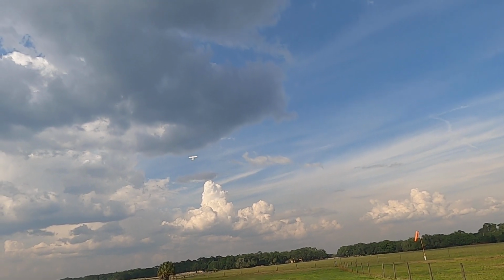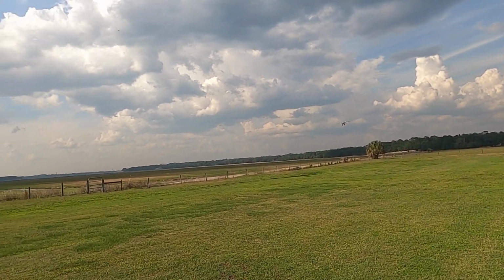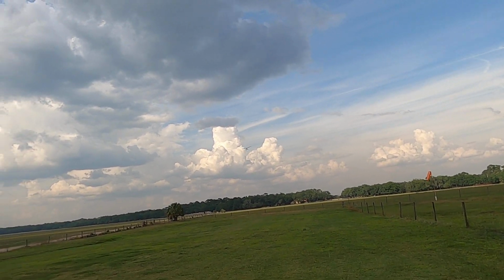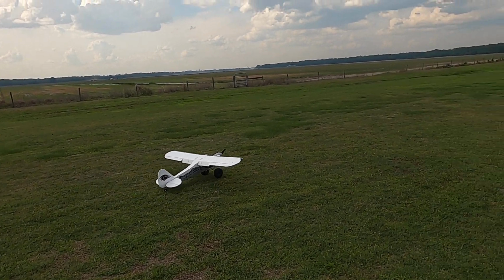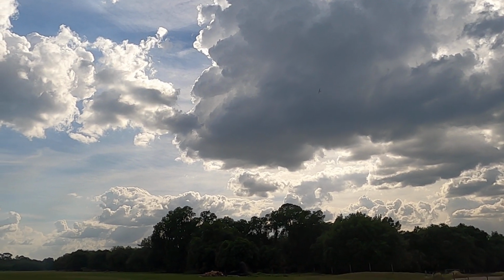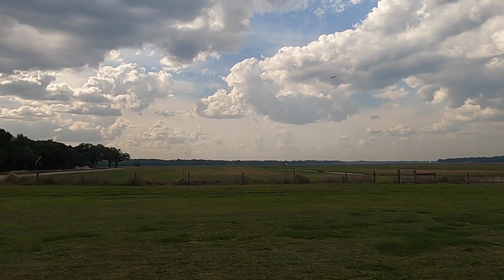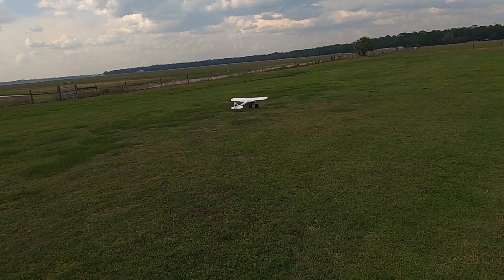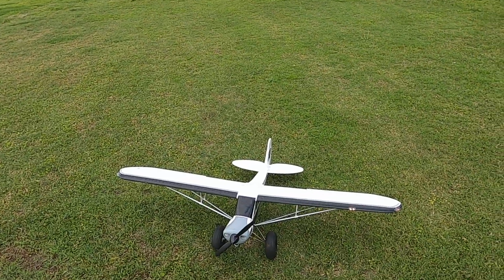FMS PA 18 SUPER CUB -BLAST FROM FAT GUYS PAST-Ridge Barnstormers Field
Well it is a blast from the past me flying my FMS PA 18 1700mm Super Cub at Ridge Barnstormers Field! I really enjoyed flying here but the landowner decided to greatly limit the times our club could use the field. So that meant no more flying my FMS PA 18 1700mm Super Cub there or any plane at all for that matter! All my videos of me flying there are now Blasts from the Past!
God bless!!